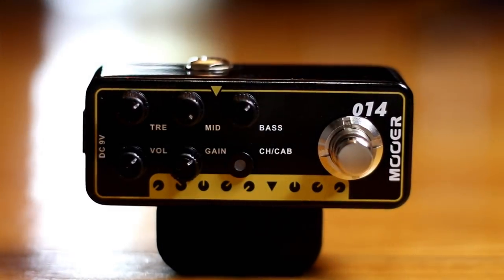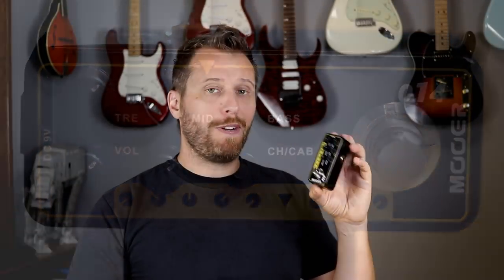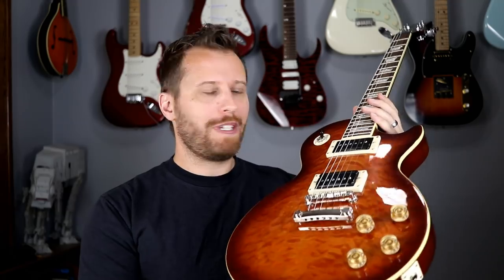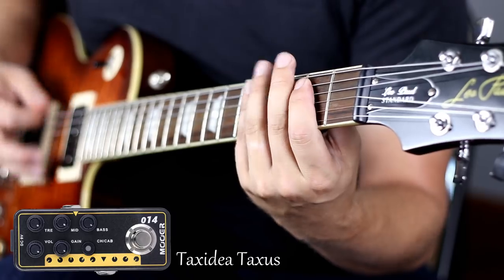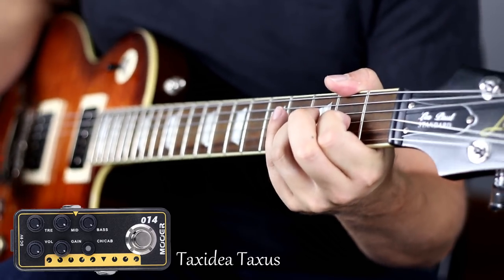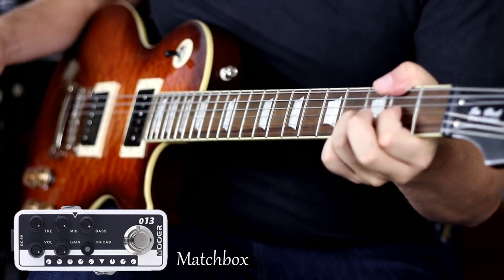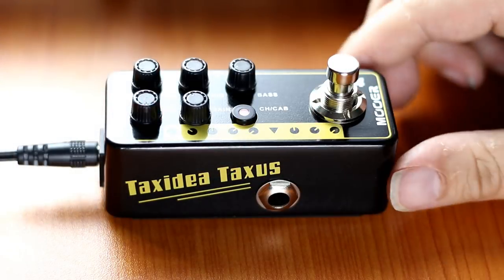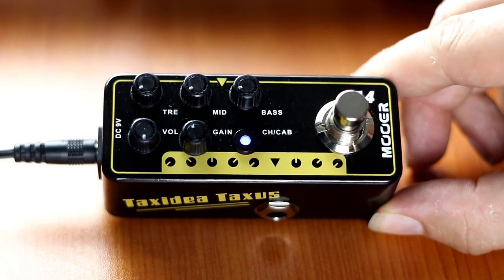3 Amazing Micro Preamps From Mooer!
They have a tiny footprint, but pack tones of tones!
Check out this demo for 3 micro preamps from mooer!

TAB STORE:
Songs, Lesson Worksheets, and Guitar Techniques!

GEAR LIST:
Camera - Canon 80D,
Lenses - EFS 24mm prime, 50mm prime, EFS 18-200mm
Lights - 2 soft boxes + LED cold shoe light
AMP - Mesa Boogie Blue Angel
Guitar - Ultimate Epiphone Les Paul
Mic - Earthworks SR25
Audio Interface - Tascam UH-7000